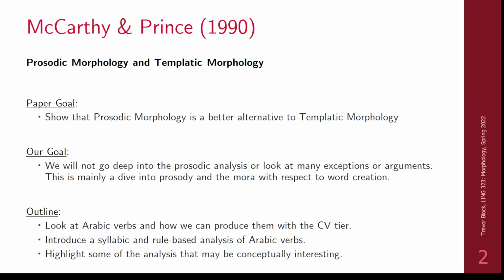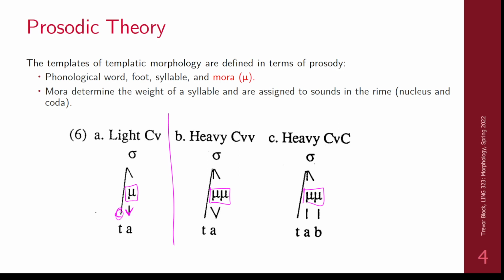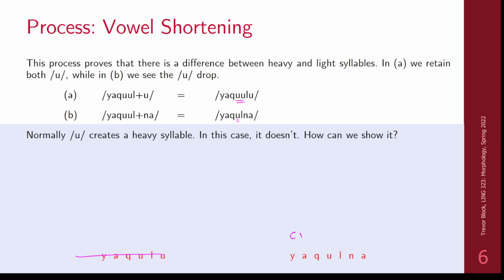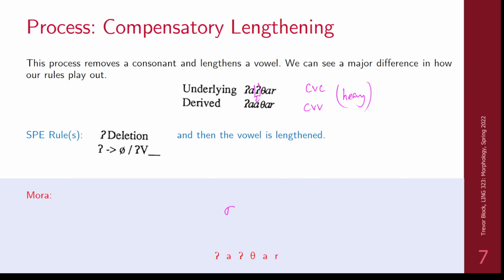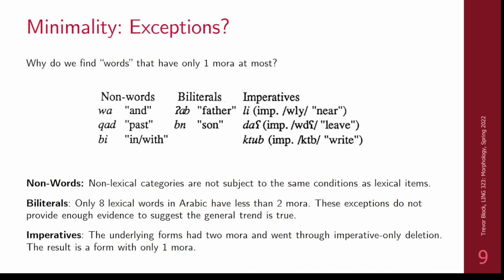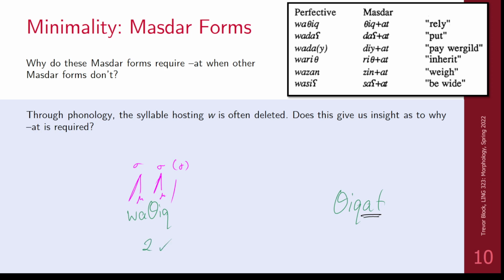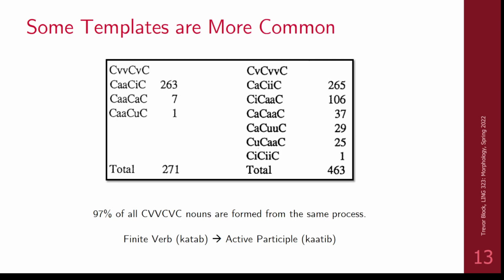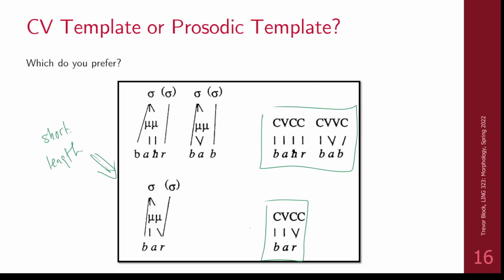SFU LING 323 [7-2] Morphophonology